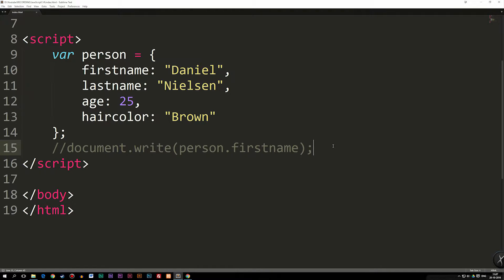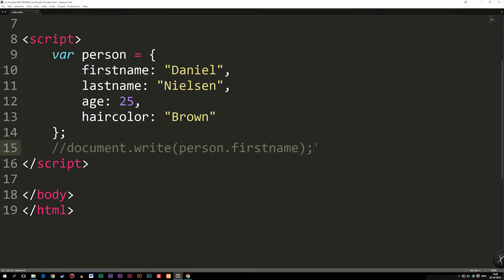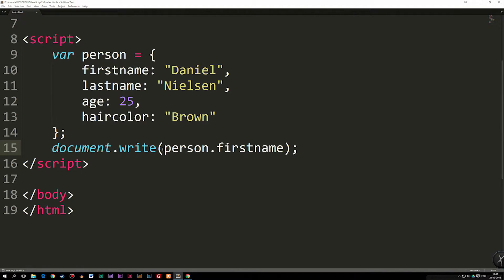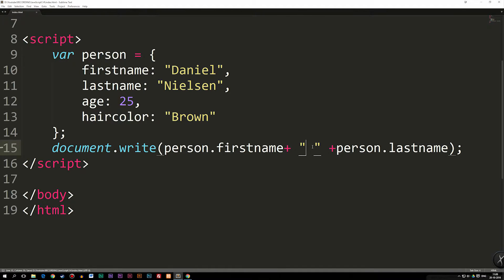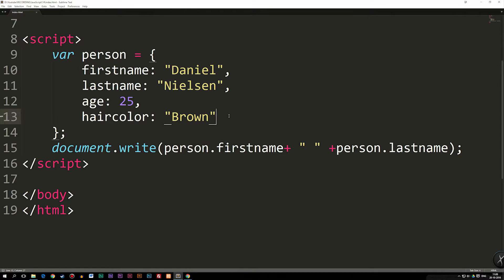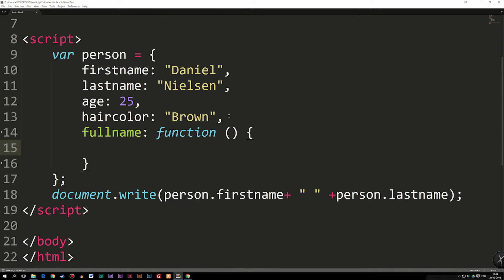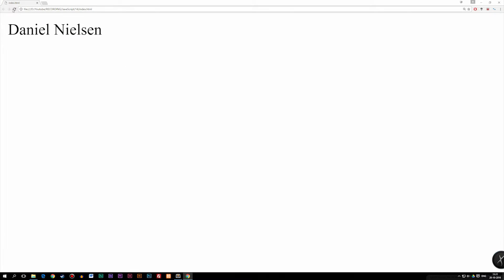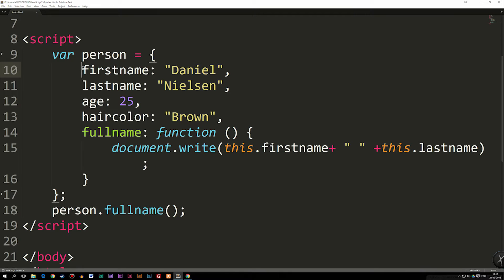14: Introduction to objects and methods in JavaScript - Learn JavaScript front-end programming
Introduction to objects and methods in JavaScript - Learn JavaScript front-end programming. In this video we will learn what objects are in JavaScript, and how create methods in them. In a later lesson we will get more into JavaScript objects and learn how to use them in real life examples.